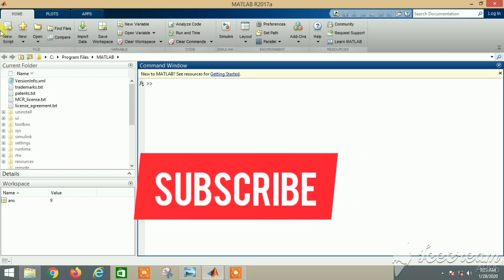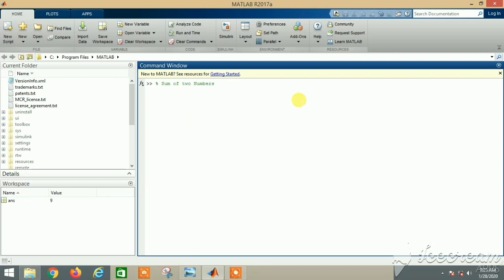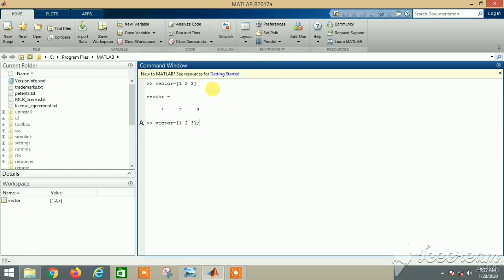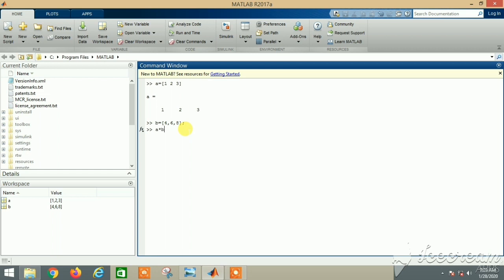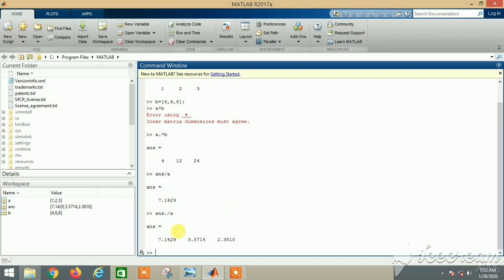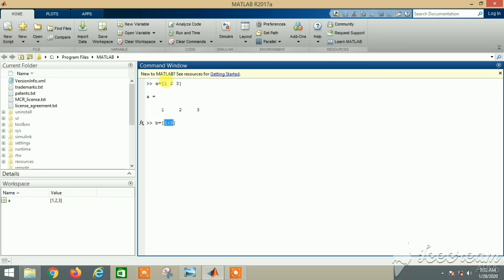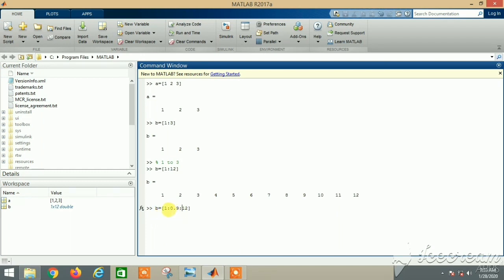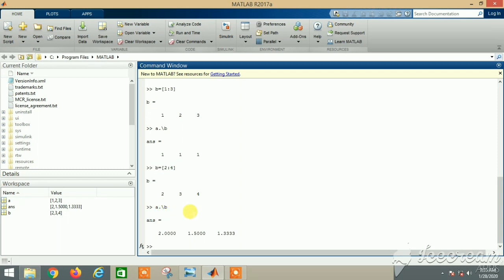Learn MATLAB easily | Part 2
This video moves further with the basics of Matlab software .